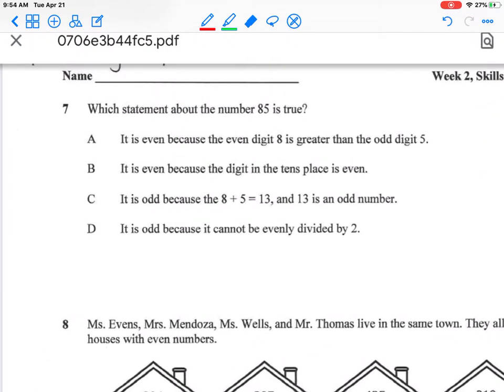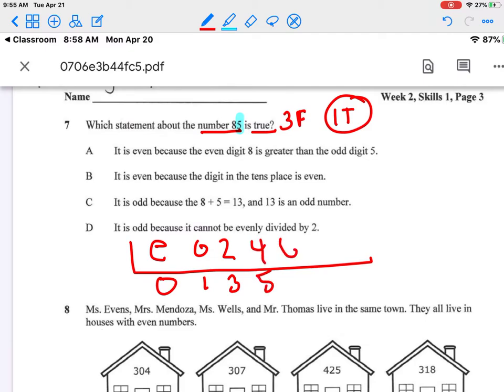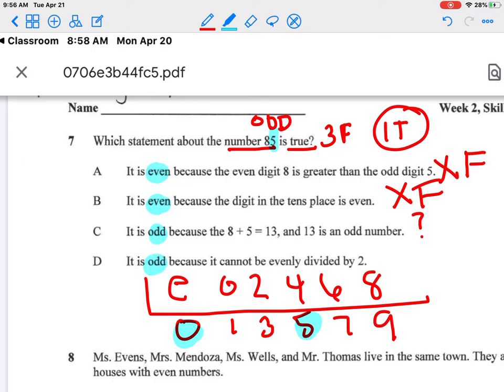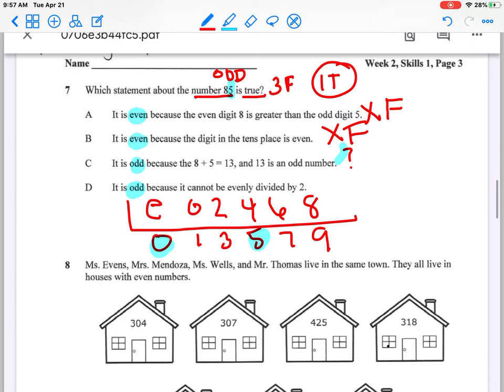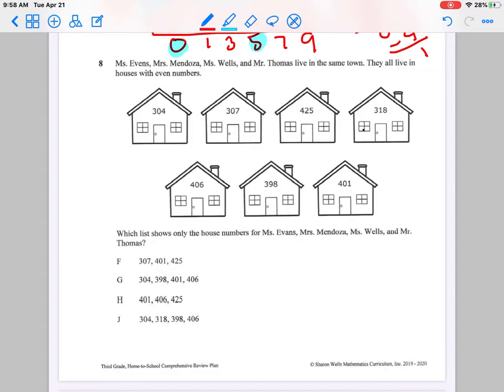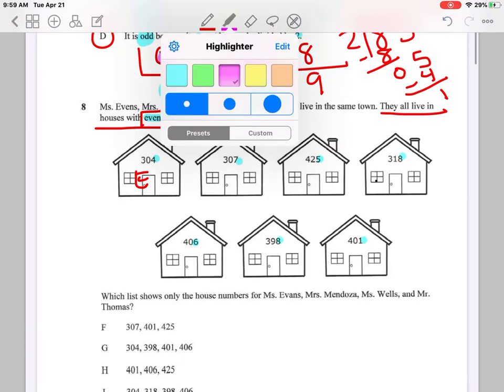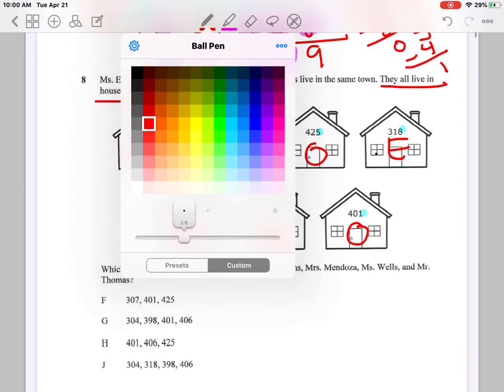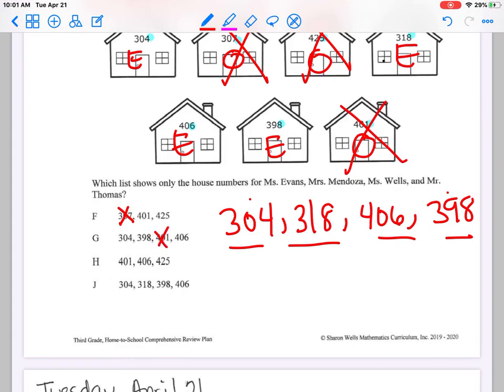Part 4 Home to School Comprehensive Review